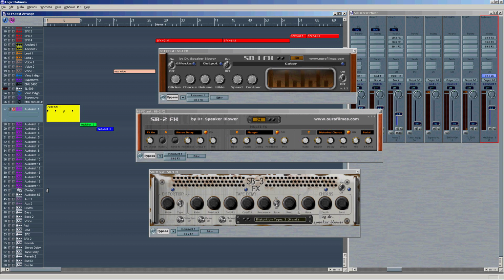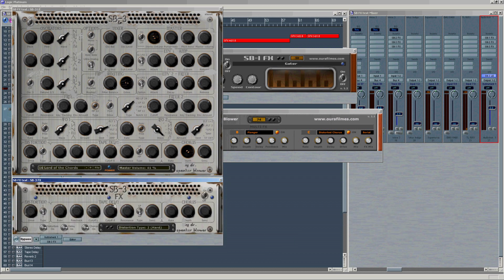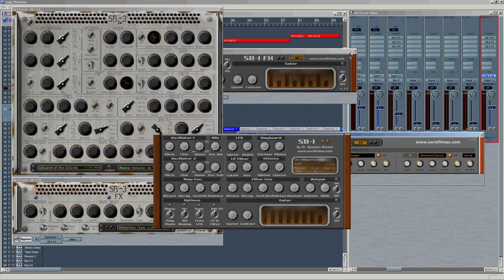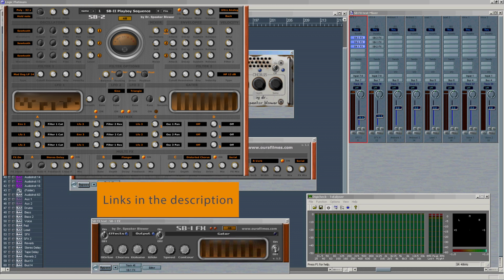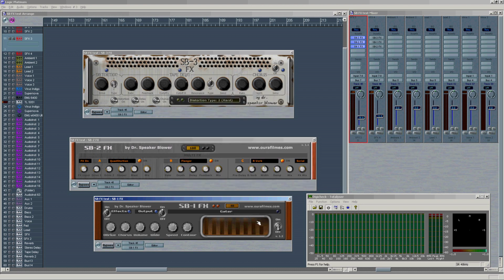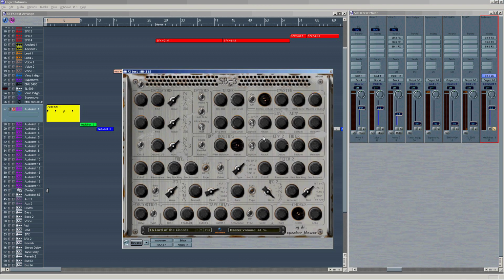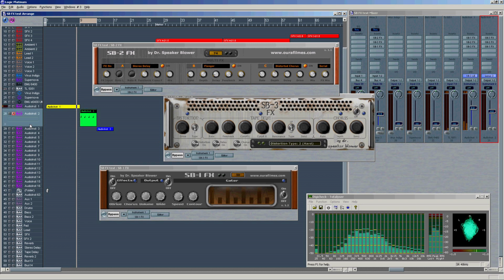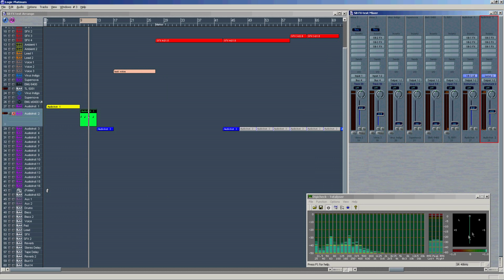SB FX - Free VST effects from our synths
Please read the full description
TIME STAMPS
00:00 Start
00:23 What are they?
01:23 In detail
02:38 The sound: synthesizer
05:05 The sound: bass
06:36 The sound: drums
08:00 The sound: voice
09:22 The sound: guitar

In this video, Dr. Speaker Blower shows and explains the SB-1 FX, SB-2 FX and SB-3 FX. They are the FX section of 3 of our synthesizers.

These 32 bit PC VST effects were launched originally as bonus plugins for buyers of our TOTAL Pack but they are currently free.

These effects (and also the SB-1 and SB-2 synthesizers) are included in our Facebook Pack.

If you are interested in our SB-3/SB-3 LE synth, please check this

Have fun!